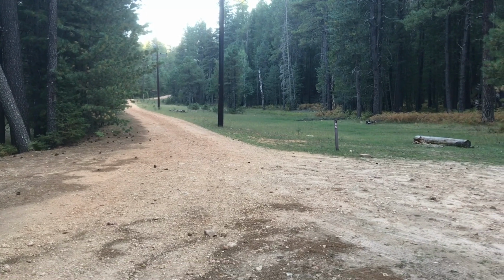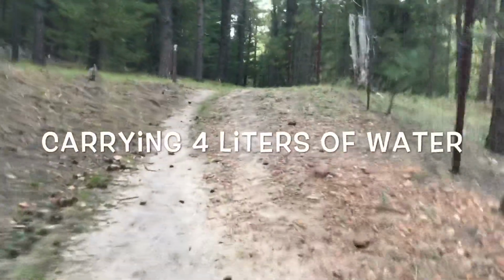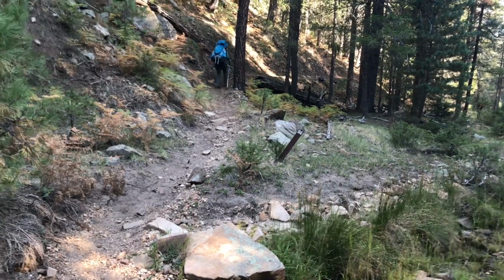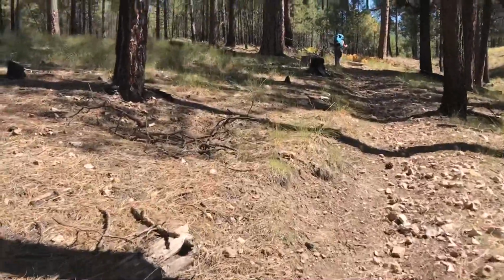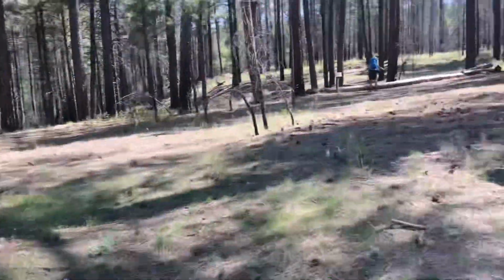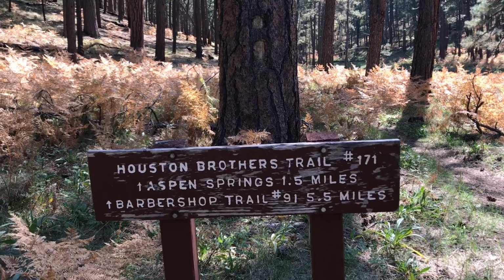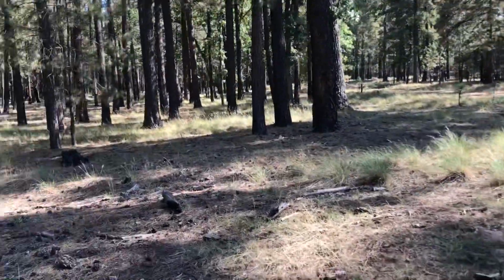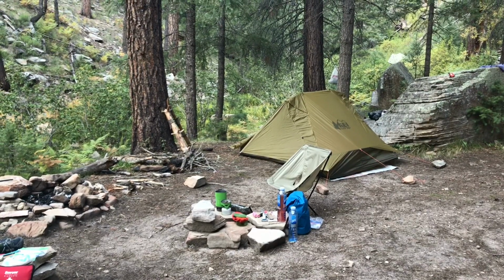Cabin Loop Trail Day 0 and Day 1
September 2020

We backpacked in the Coconino Forest in Arizona on the Cabin Loop Trail.  We downloaded the map from the Gaia App on my iPhone.  It was a great resource and kept us on the trail.  I would not have been comfortable without Gaia app.

The trail was pretty well marked. We found water at Pinchot Cabin in the creek.  Lots of options for camping.

Music from YouTube Studio, song “Juneberry Junction”.